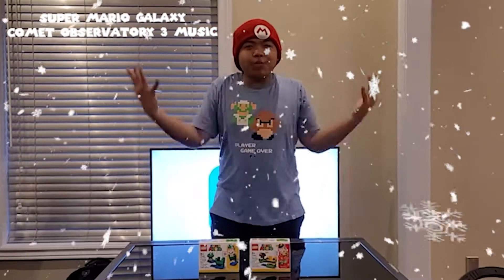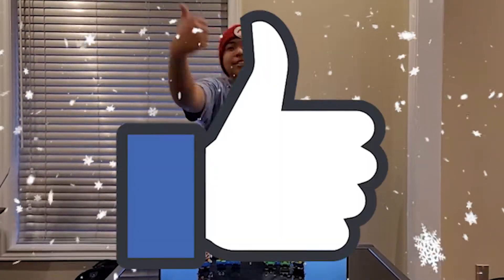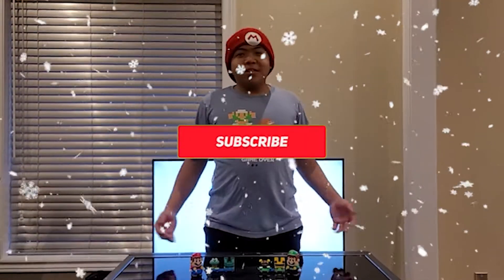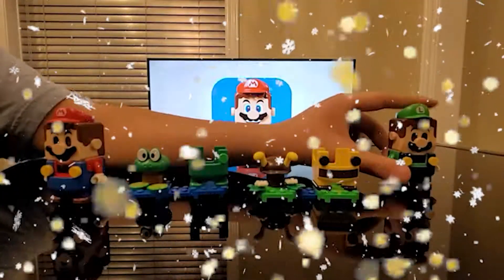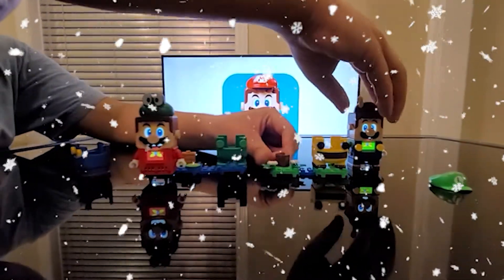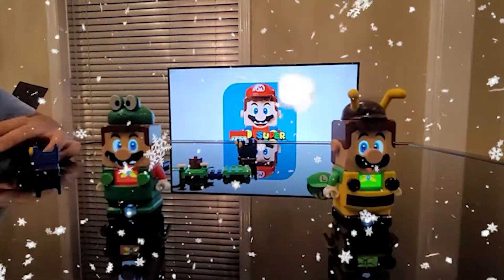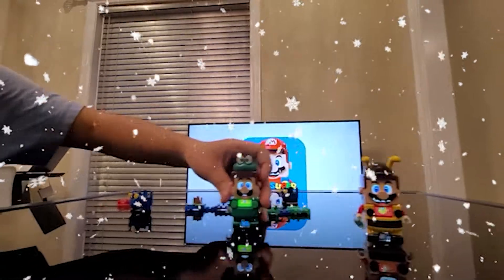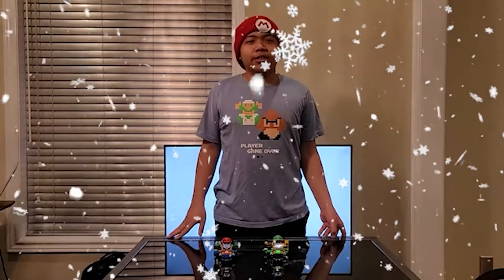Showing off my LEGO Super Mario set - S3/E6: Power-Up Packs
Check it out! I'm showing off my LEGO Super Mario Power-Up Packs set (Frog and Bee Suit)